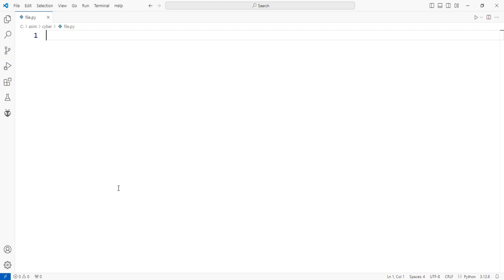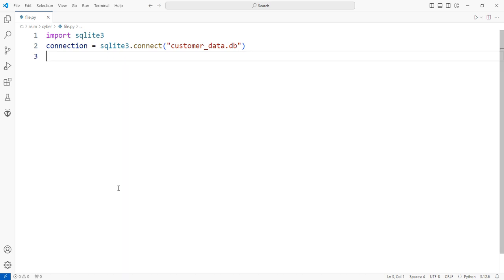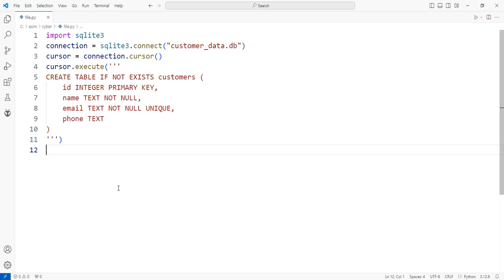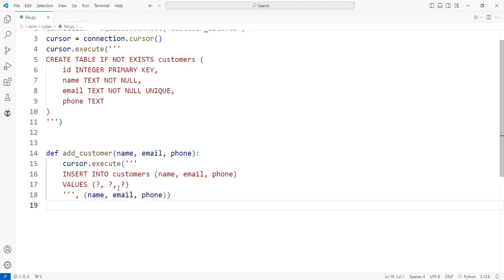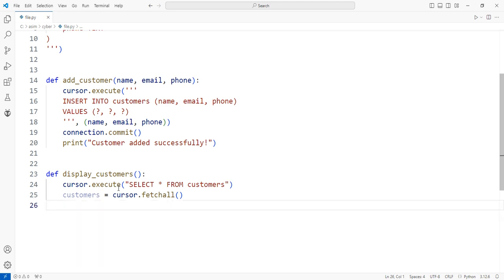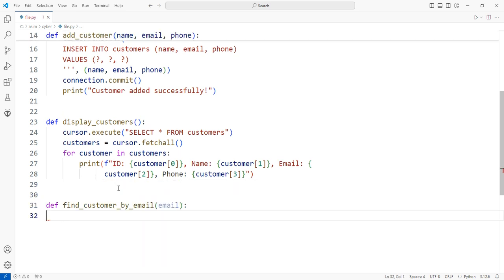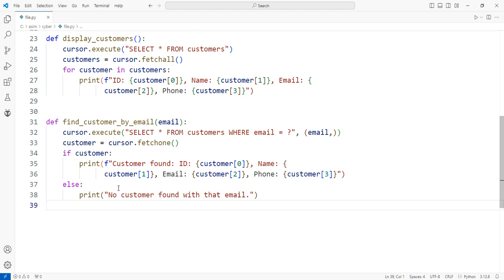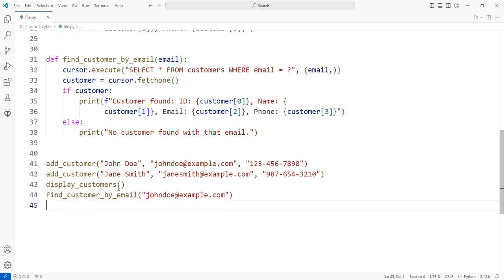Customer Registration App with SQLite by Scarlett Hayes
A simple customer registration app with SQLite in Python.